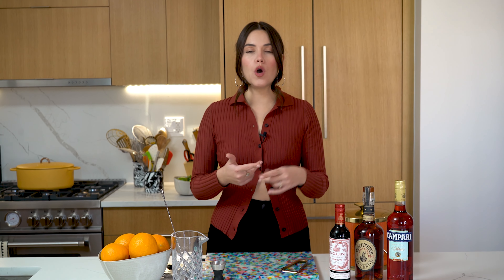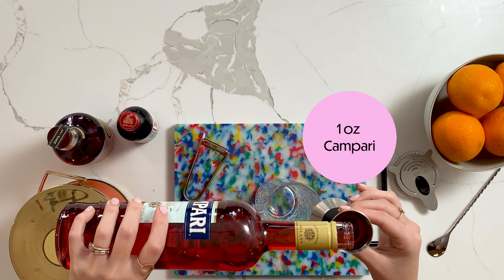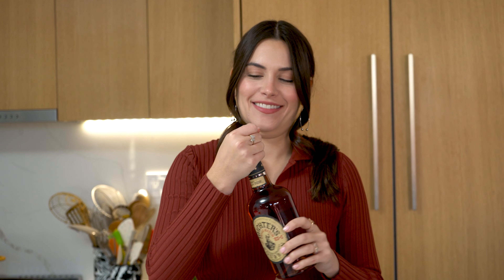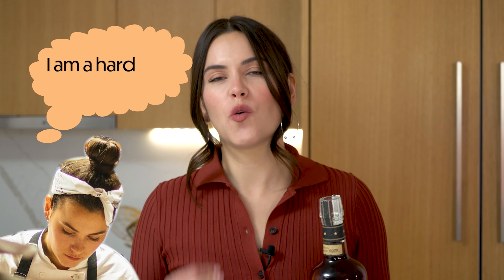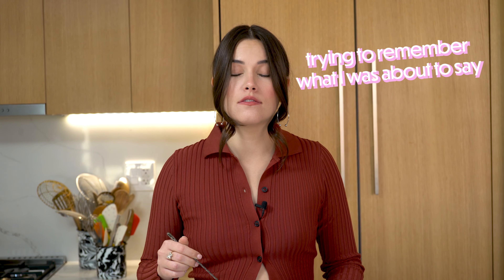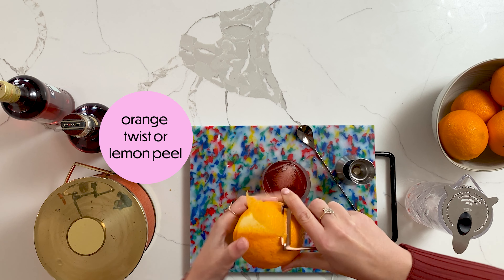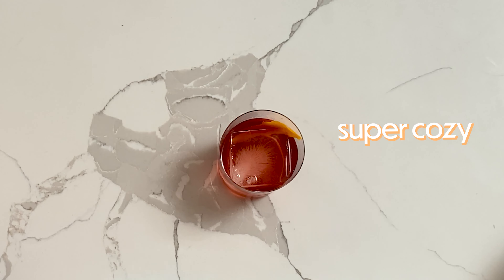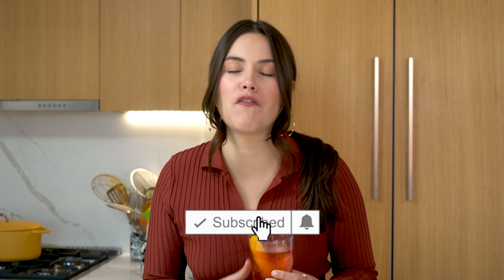How to Make a Boulevardier | Boozin' with Besser | Elena Besser | 2023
If you’re a fan of Negronis, this wintery bourbon version will surely fill you up. A Boulevardier is essentially a Negroni, just with bourbon or rye instead of gin. With the same easy build of 1, 1, 1, it’s packed with a little bit more richness, depth & spice than your bright & citrusy Negroni.

My husband is a huge fan of Boulevardiers and always wins brownie points amongst the NYC bartenders when he orders it. Are you Team Negroni or Boulevardier??